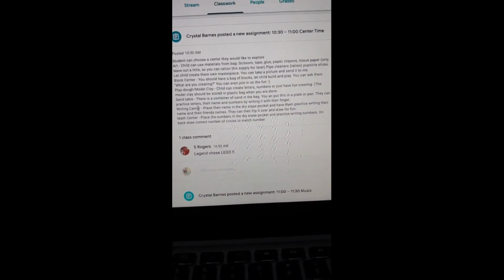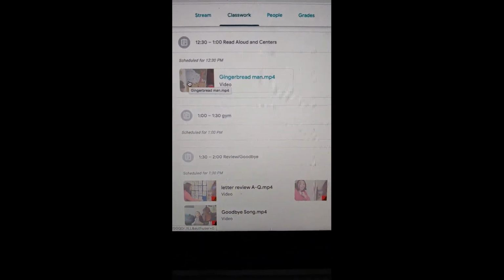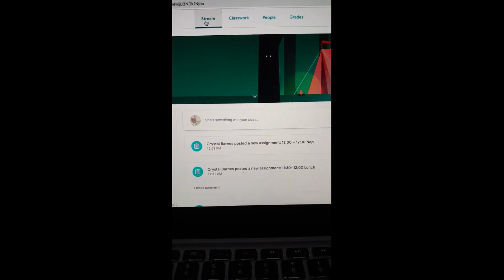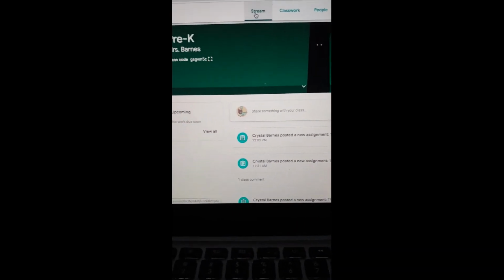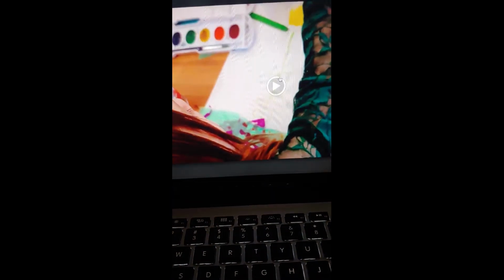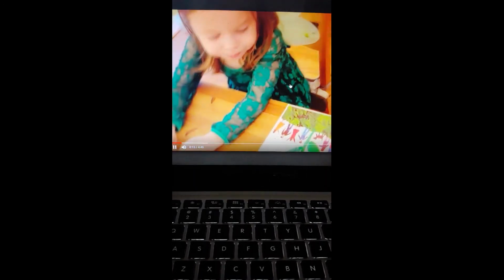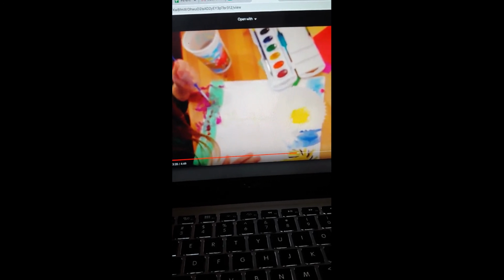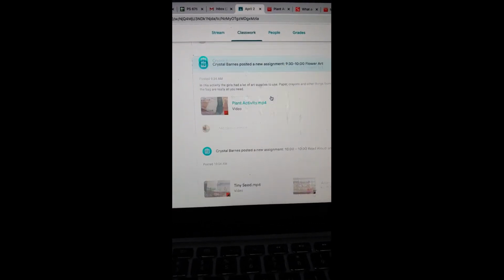Barnes Pre-K Google Classroom